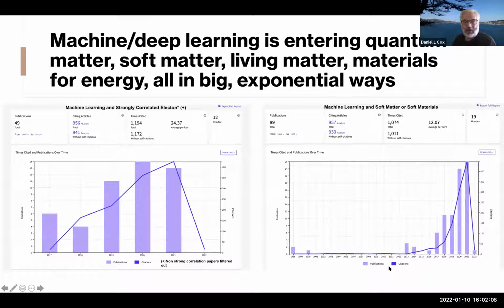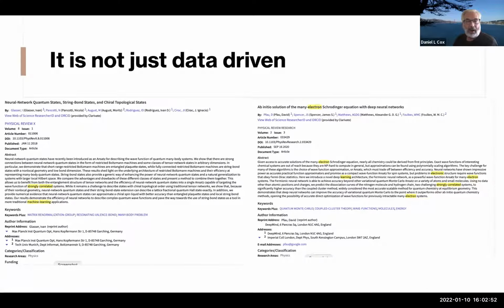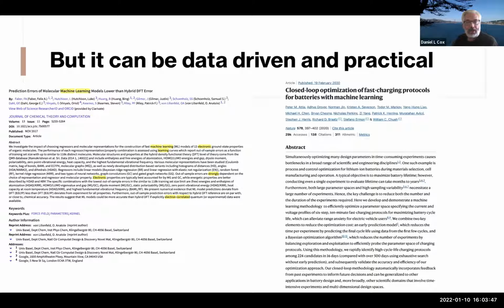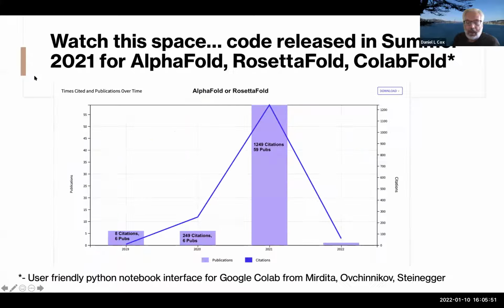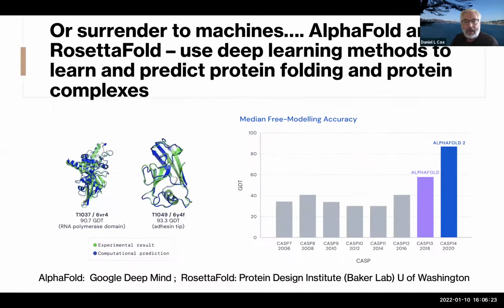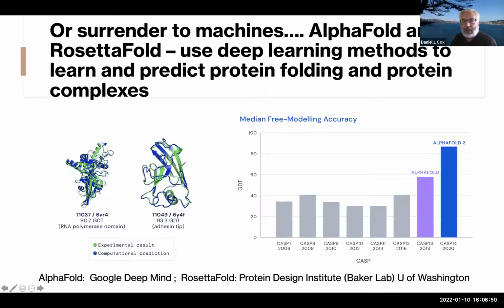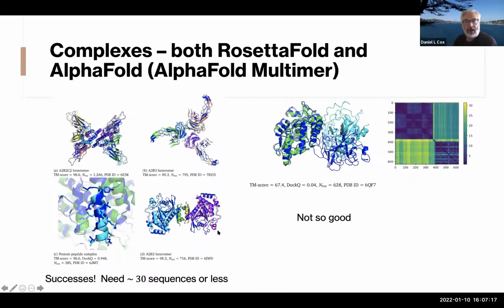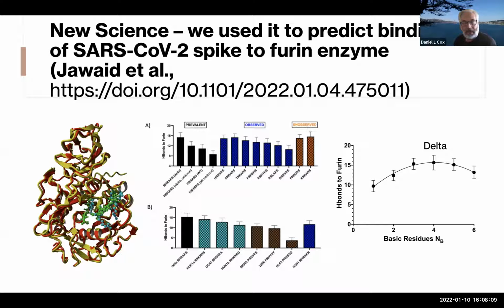“What are the common Interdisciplinary frontiers of Quantum, Soft, Biological and Energy Physics?”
Round Table Discussion at the ICAM Global Summit 2022